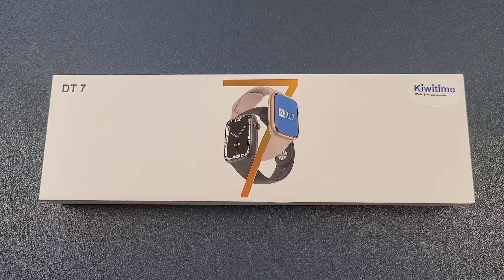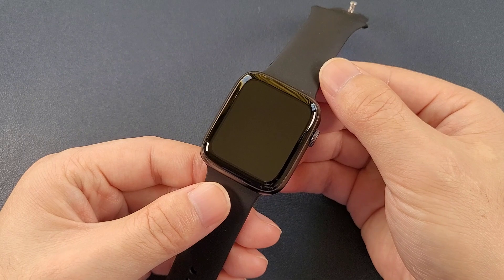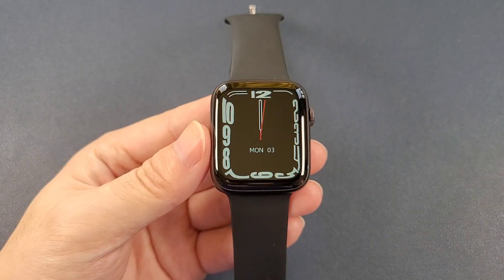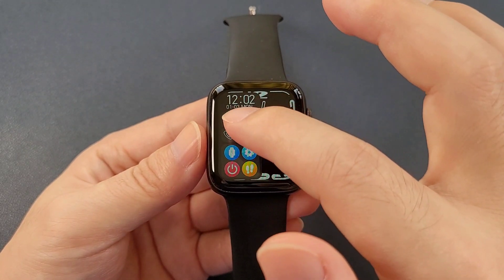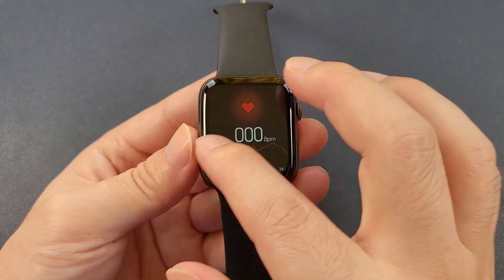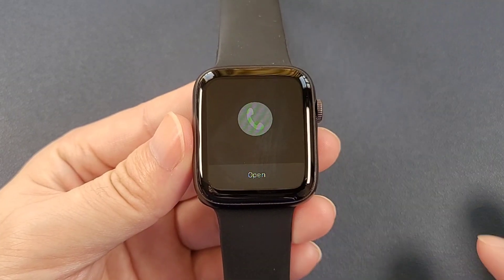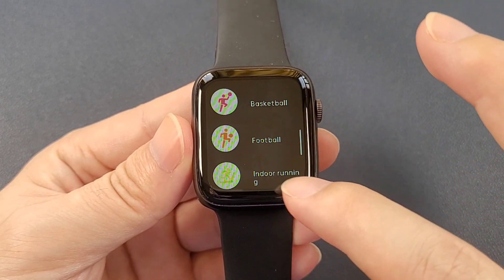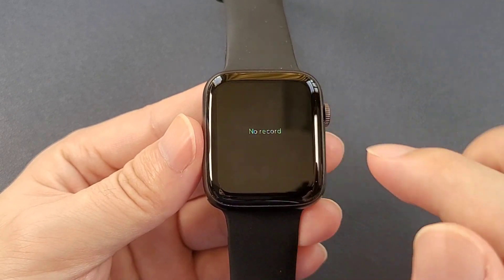KIWITIME IWO DT7 Smart Watch Unbox-IP68 Waterproof/GPS-Best Watch 7 Copy?Beat W26 W37 PRO HW22 HW37?